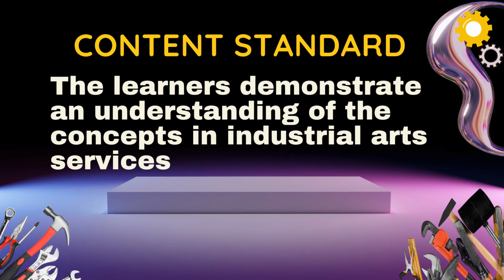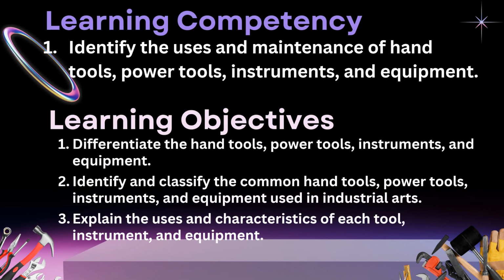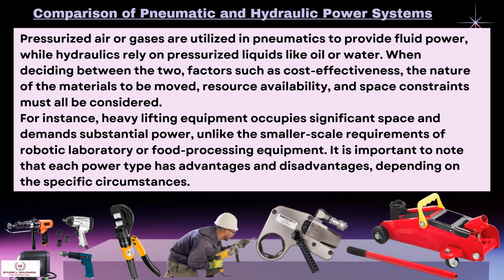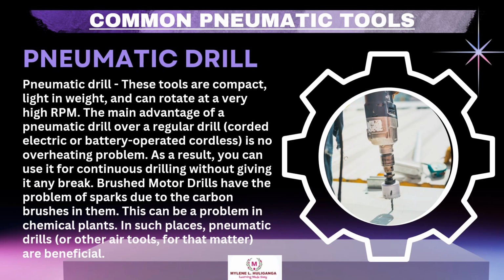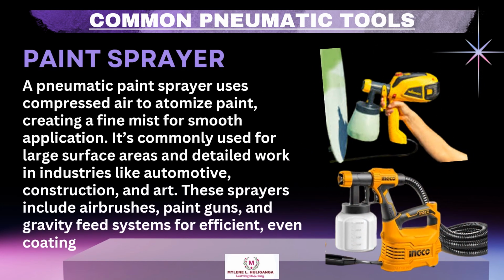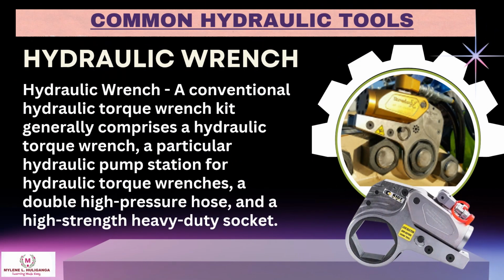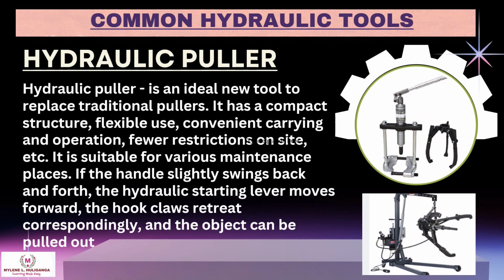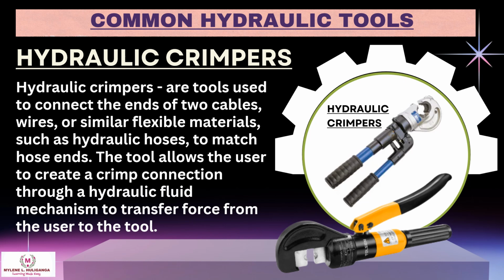TLE Grade 7 Quarter 4 - Industrial Arts Week 3 Part 2: POWER TOOL: Pneumatic and Hydraulic tools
For PPT of Week 4 and Week 3 Part 1,2,3,
OR purchase through RAKET.PH